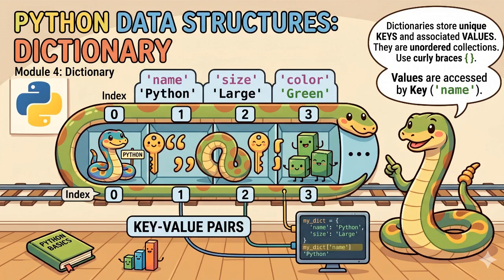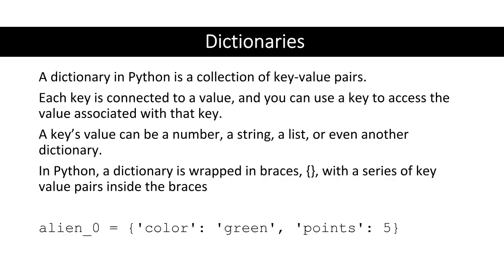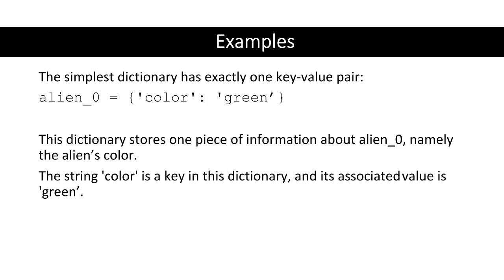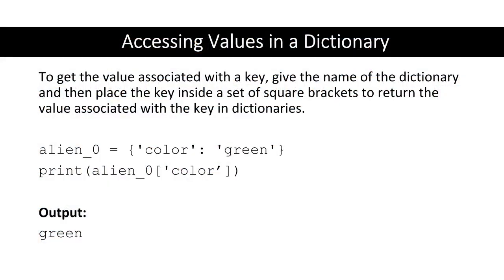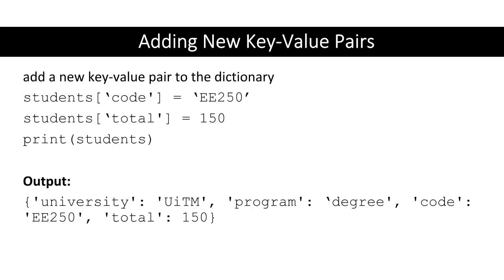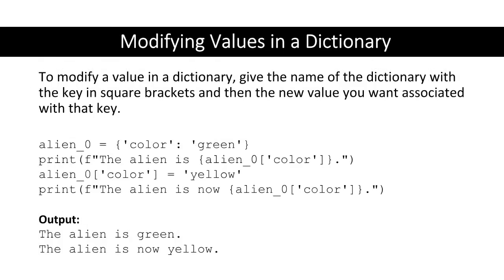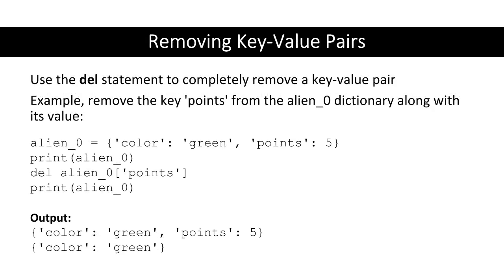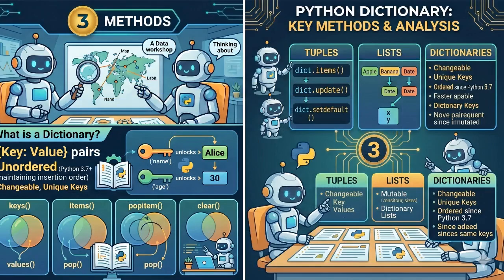04 PYTHON DATA STRUCTURE DICTIONARY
PYTHON DATA STRUCTURE DICTIONARY